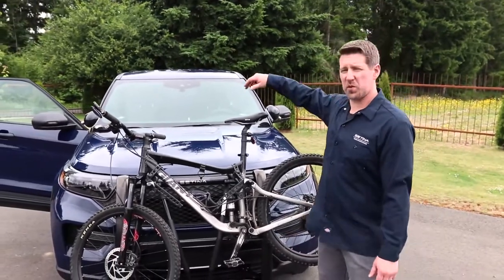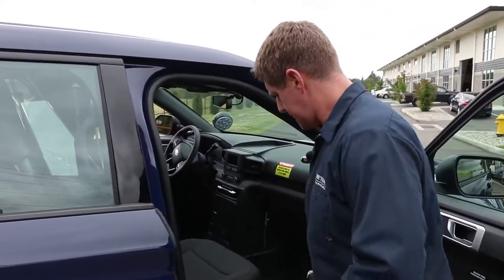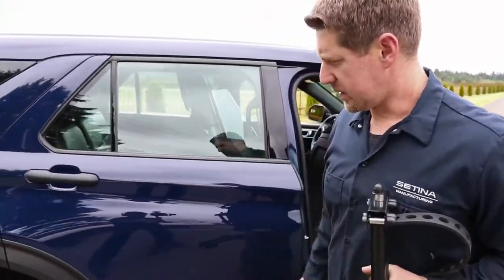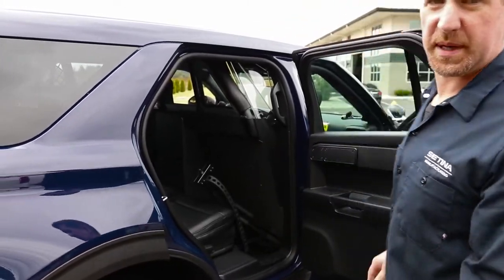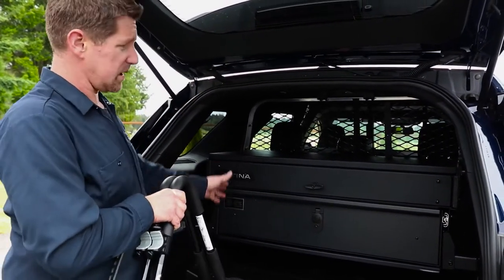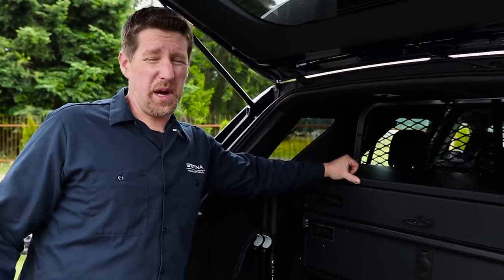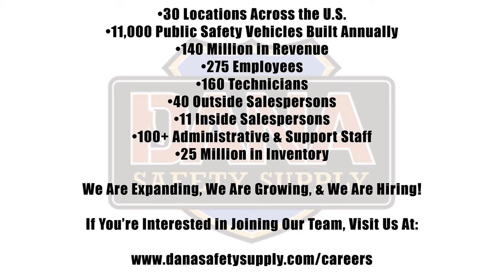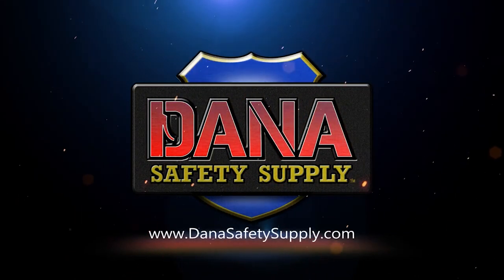Setina Police Bike Rack - Storage Options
Tips on how and where to store your Police Bike Rack.